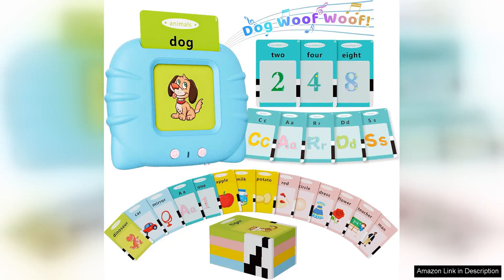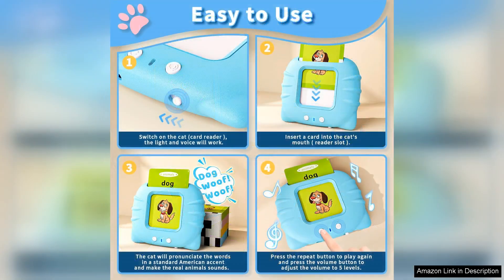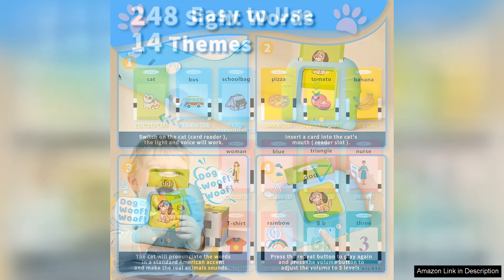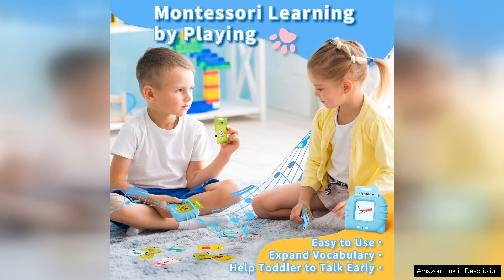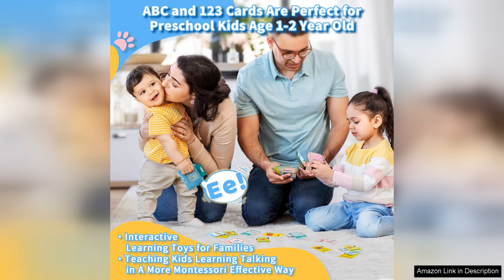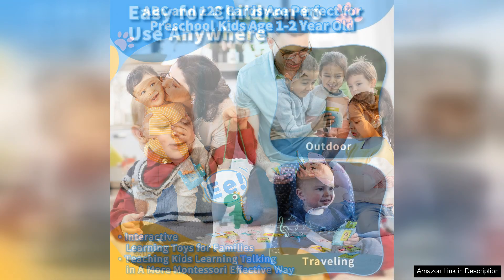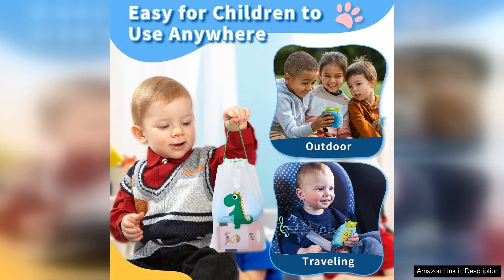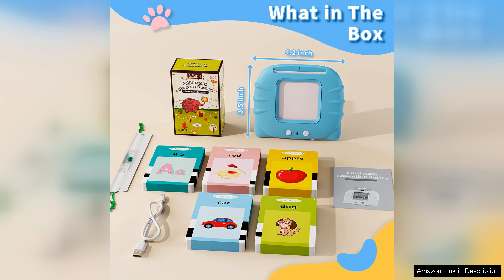Toddler Toys Talking Flash Cards for 1 2 3 4 5 6 Review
I recently purchased the Toddler Toys Talking Flash Cards for my little one, and I must say, they are a fantastic educational tool! Designed for kids aged 1 to 6, these flash cards offer an engaging way to introduce essential vocabulary and concepts.

The set includes a variety of colorful cards, each featuring a different image and corresponding word. The interactive aspect is a standout feature—the cards talk when pressed, pronouncing the word and often providing a fun fact. This encourages kids to repeat the words, enhancing their vocabulary while keeping them entertained.

The quality of the cards is impressive; they are sturdy and able to withstand the rough play typical of toddlers. Plus, the vibrant colors capture my child's attention immediately. I appreciate that they are lightweight and easy to handle, making them perfect for little hands.

One of the benefits I noticed is how these flash cards promote independent learning. My toddler enjoys exploring the cards on their own, which has led to countless hours of productive play. It’s heartwarming to see them point to the cards and proudly pronounce words they’ve learned.

However, I did find that the sound could be a bit louder, especially in a noisy environment. Additionally, while the variety is great, I would have loved to see more diverse themes—perhaps incorporating animals, numbers, and shapes alongside everyday objects.

Overall, the Toddler Toys Talking Flash Cards are an excellent investment for parents looking to support their child’s early learning journey. They’re fun, educational, and encourage curiosity, making learning a delightful experience. I highly recommend these flash cards to anyone with toddlers eager to explore the world of words!